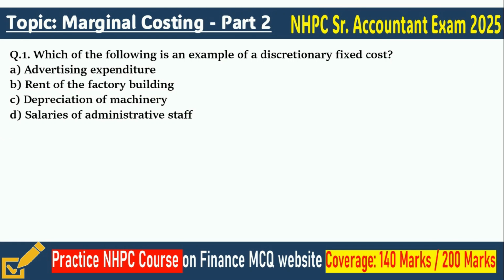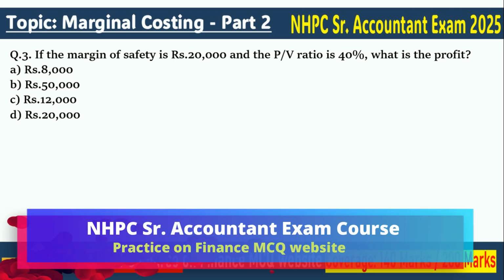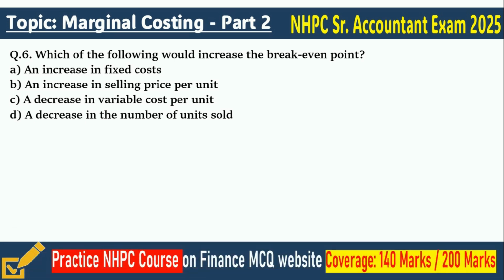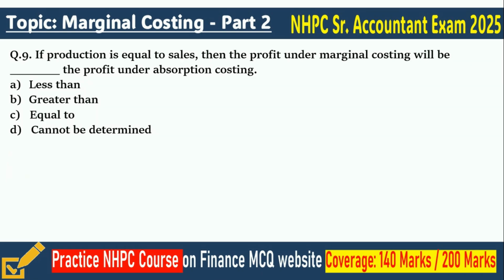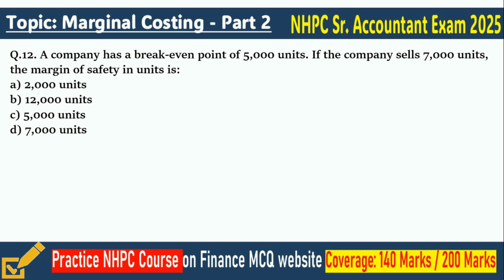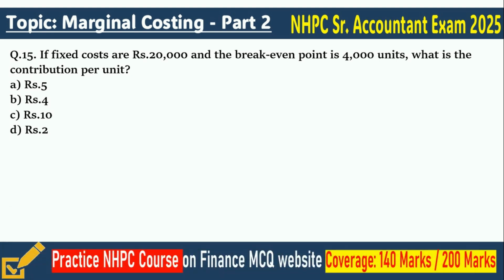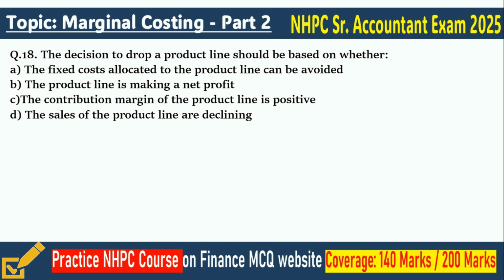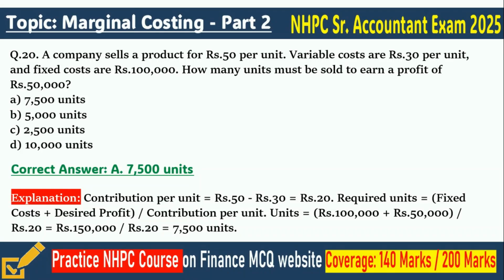NHPC Lecture 26 Marginal Costing Part 2| NHPC Ltd Sr. Accountant Exam 2025 | By CMA Akhula Sridhar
NHPC Senior Accountant Exam 2025 technical syllabus preparation video. Name of the topic is Marginal Costing Part 2 from Costing Subject which is part of technical syllabus covering 140 marks out of 200 marks.

Full NHPC technical syllabus course is available on Finance MCQ website.